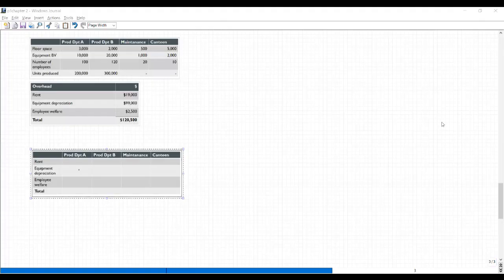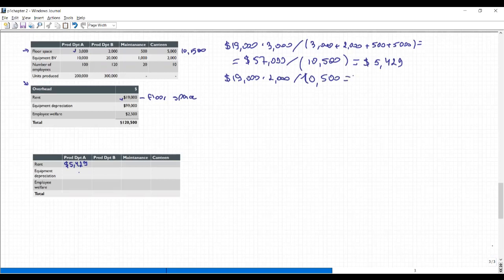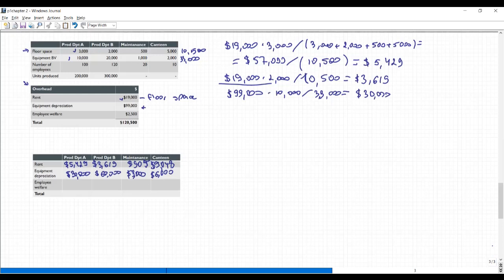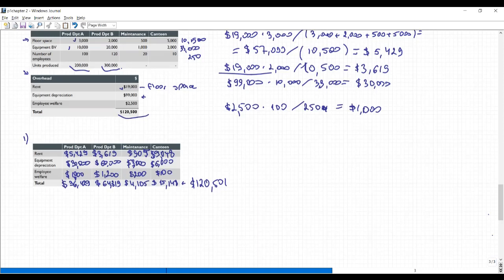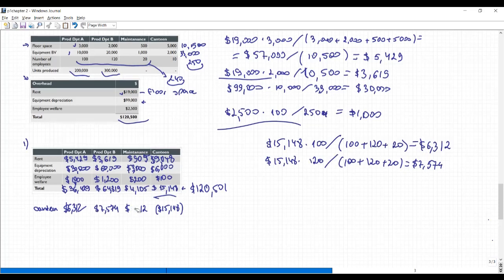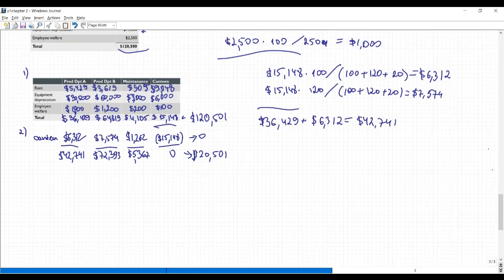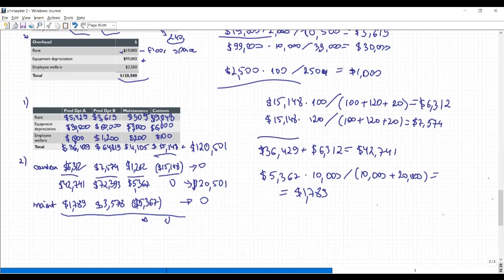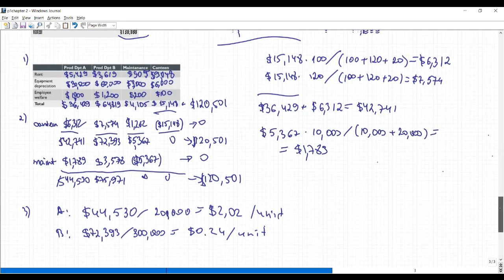CIMA P1 - Absorption Costing Guide | Effective Guide on Absorption Costing for Management Accounting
Learn all about absorption costing and how to apply it for your CIMA P1 exam! In This Video Tutorial, Our Expert tutor will provide you with an effective overview of absorption costing methodology to help you succeed on the Operational Level of the CIMA Professional Qualification.